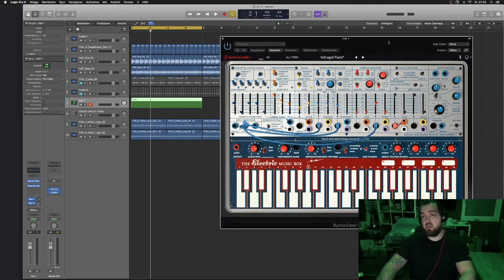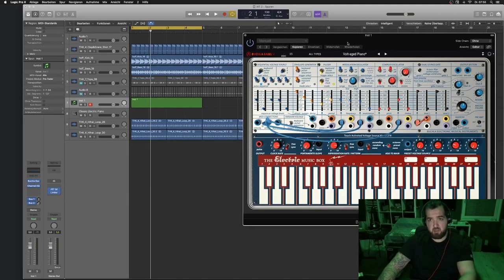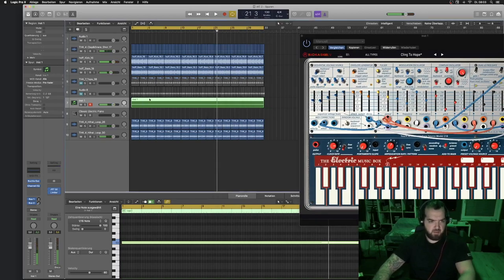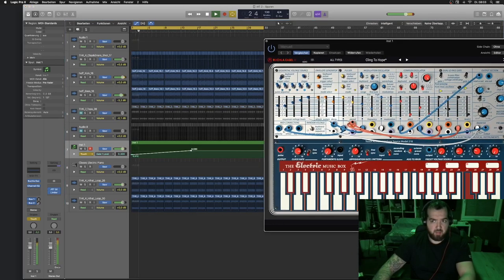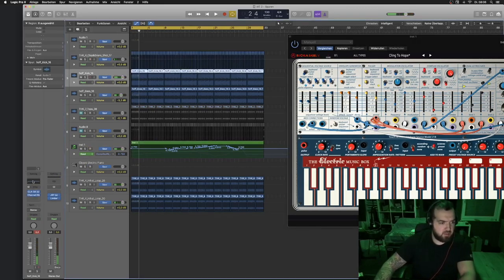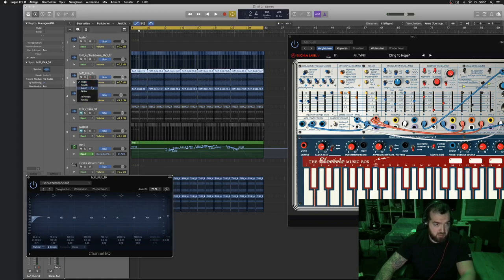TECHNO... Jamming around with the BUCHLA EASEL V [Techno Production Tutorial]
In this video I just jamming around and trying to catch ideas with the Arturia Buchla Easel V.

DAW:
* Logic X Pro

STRGHT in all situations.